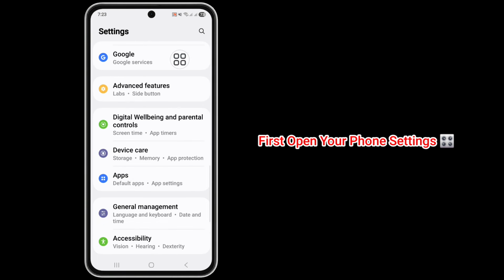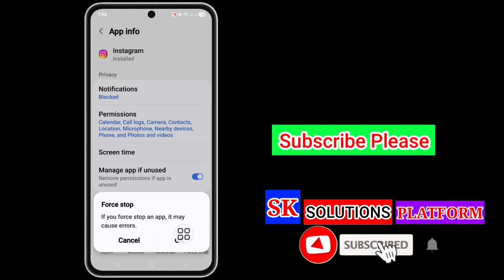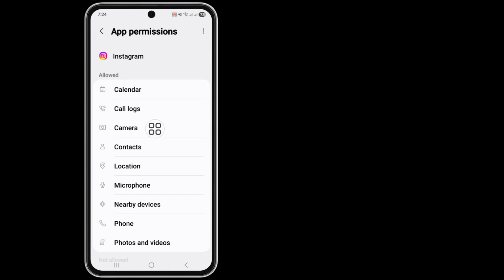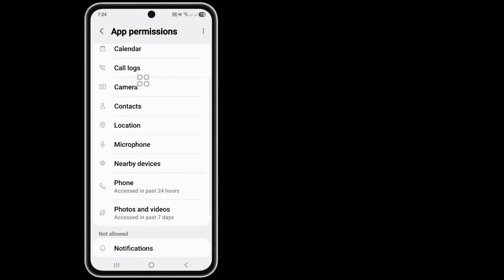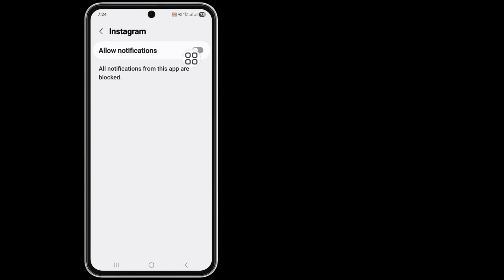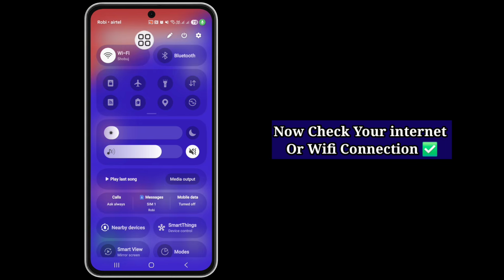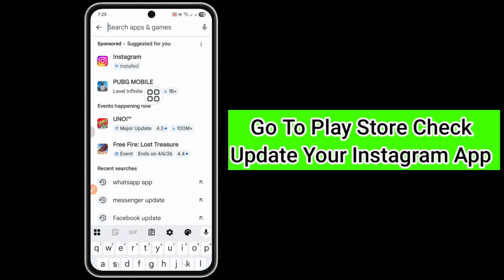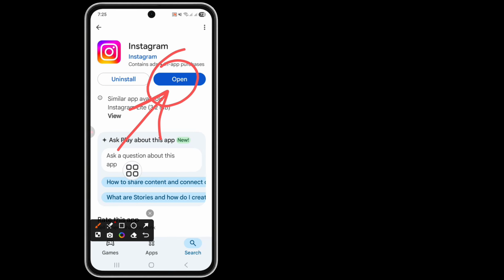Fix Instagram Review Your Contact Info Problem (2026)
This usually appears during an Instagram security checkup and can block you from accessing your account.

We’ll cover:
✅ Why Instagram shows the security checkup alert
✅ How to verify email & phone number properly
✅ How to recover your account fast
✅ What to do if Instagram won’t let you continue

This guide works for:
✔ iPhone & Android
✔ Instagram app 2026 version
✔ USA-based accounts

If your Instagram account is stuck on the security check page, follow this tutorial carefully and you’ll fix it in minutes.